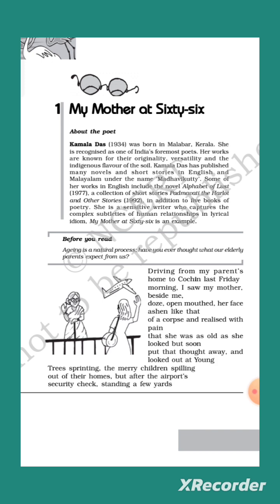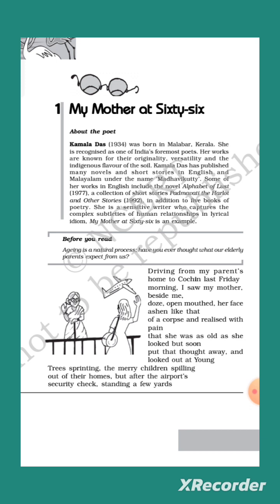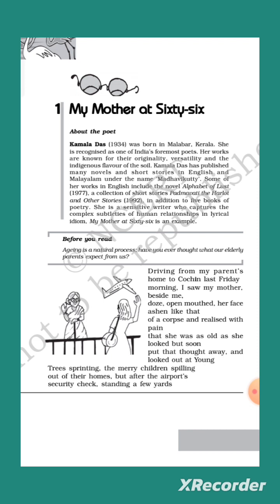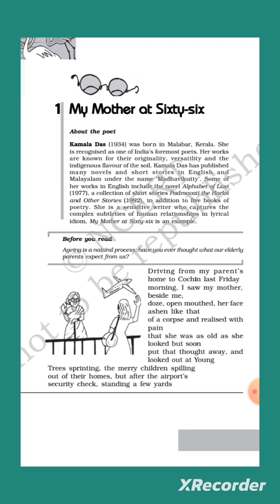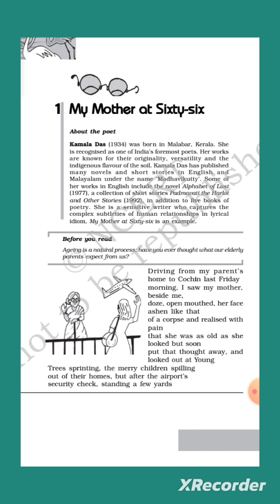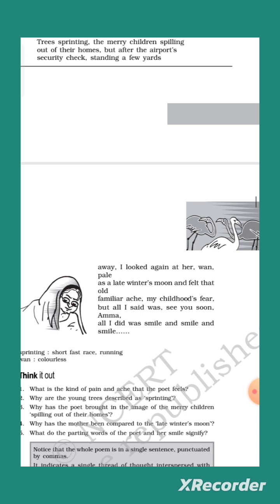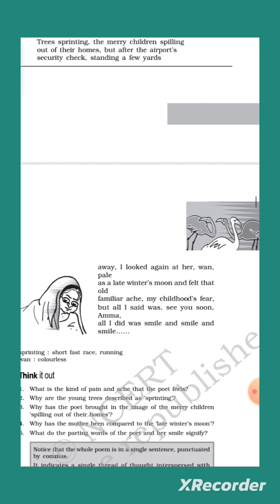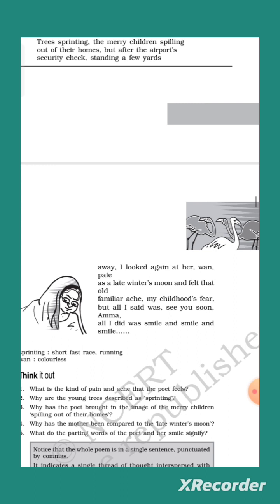My Mother at Sixty-six... Poem -1... Flamingo 🦩...